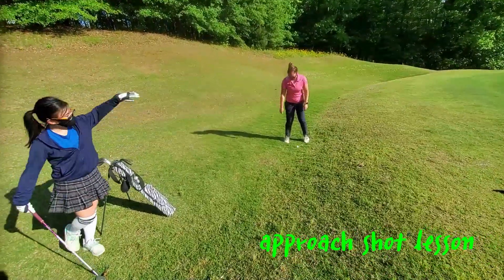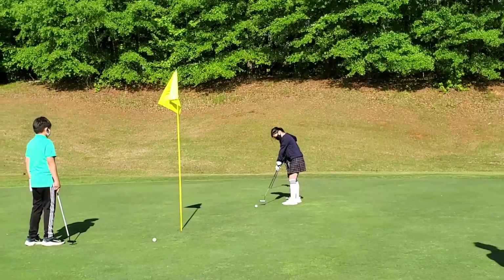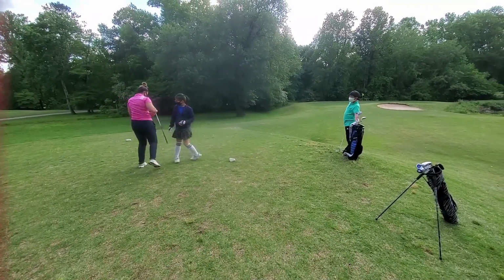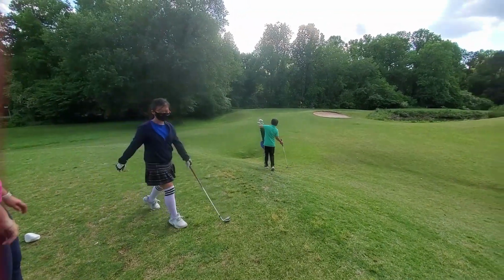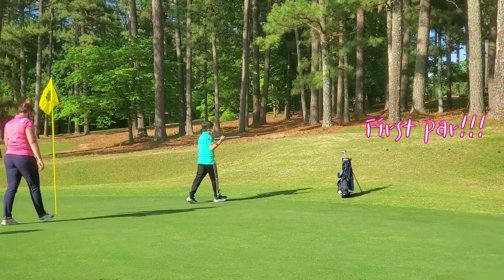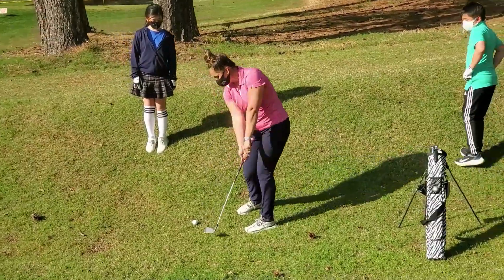[field lesson] kids field lesson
So funny that kids do the same whether they practice or on a field.. why is it so different than adult? I get so nervous on field but doing great when I practice.. I wish I can be brave like kids.